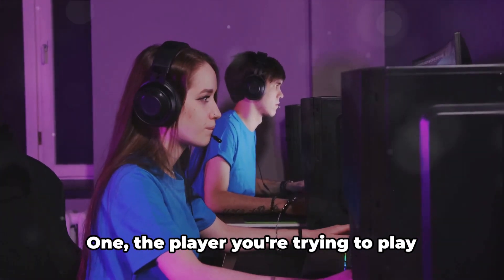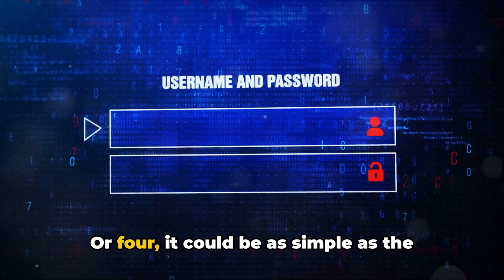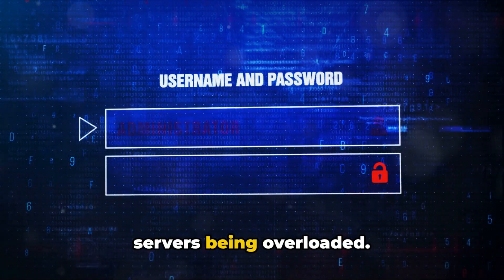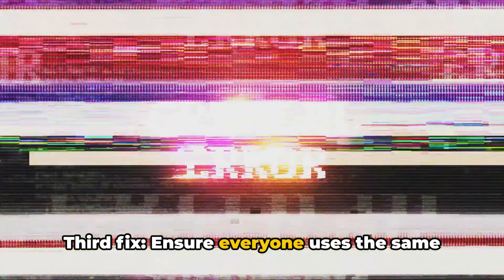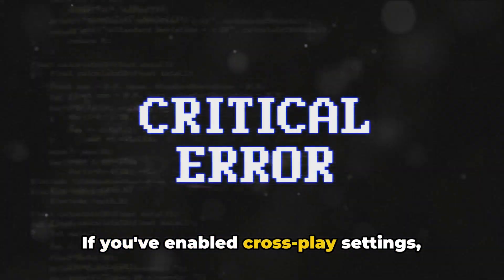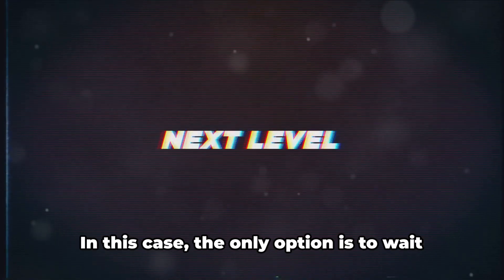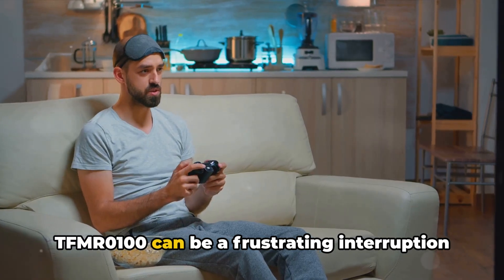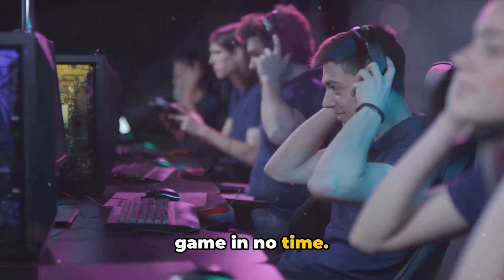How To Resolve The Finals Error Code TFMR0100?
In this video, we dive deep into the perplexing issue of Finals Error Code TFMR0100 and provide you with real user experiences on how to resolve it.